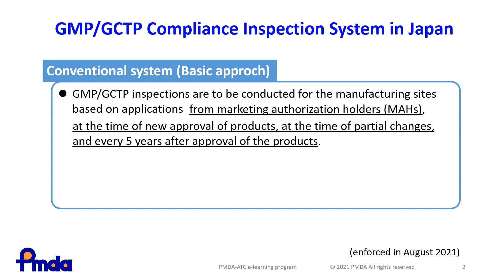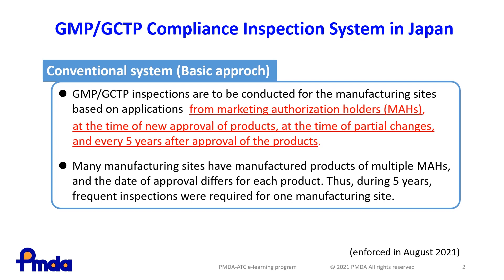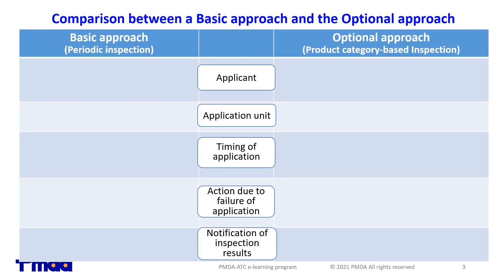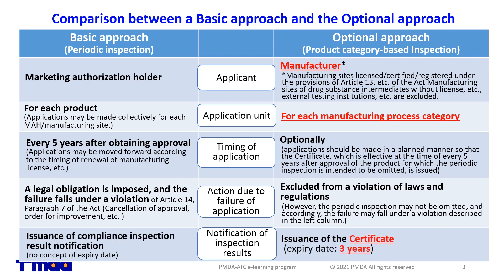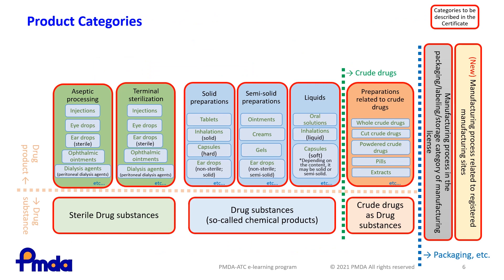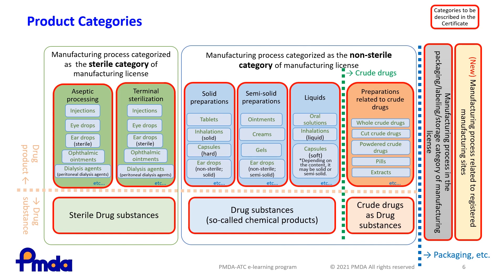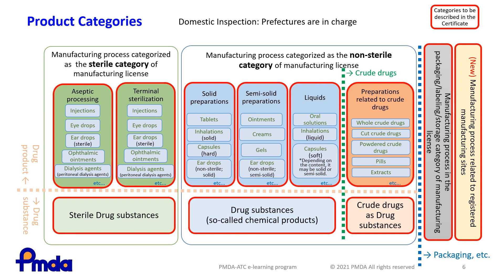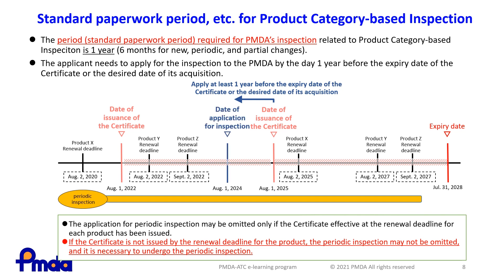(GxP) New Approach for GMP/GCTP Compliance Inspection System - PMDA-ATC E-learning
This video explains the difference between conventional inspection and product category-based inspection which can reduce number of inspections for certain manufacturing sites.